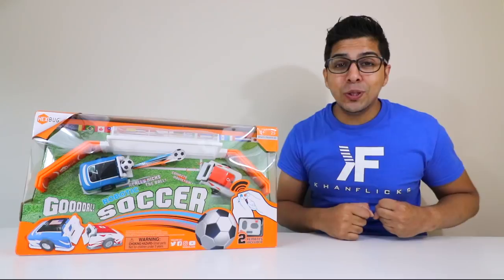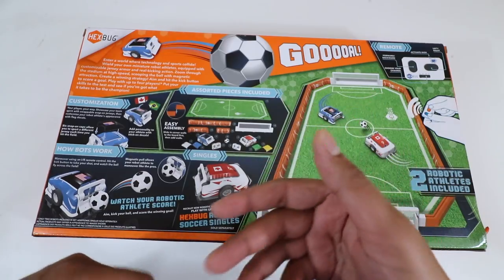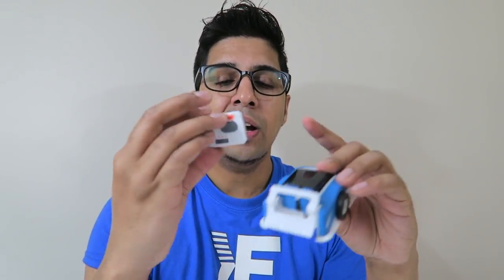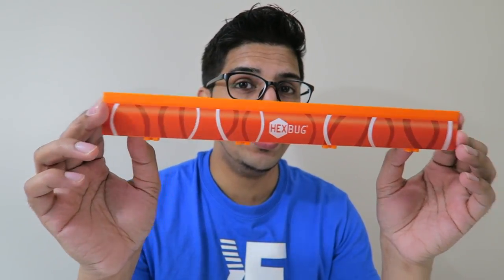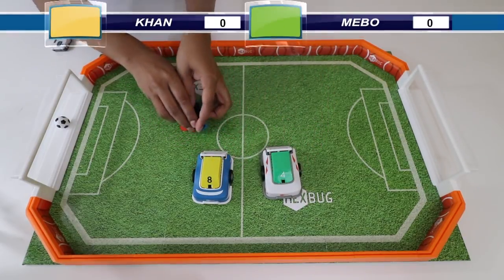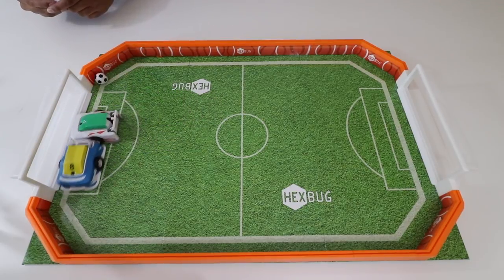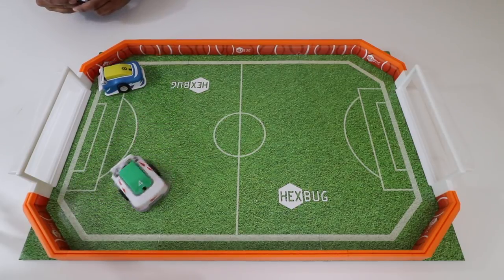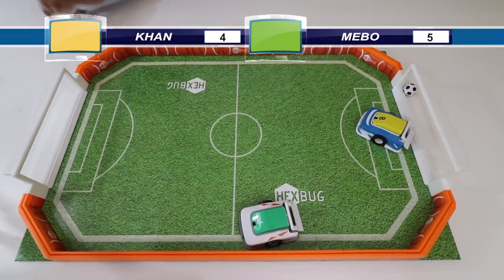UNBOXING & LETS PLAY - ROBOTIC SOCCER ARENA by HEXBUG - FULL REVIEW!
Today we unbox and play the all new ROBOTIC SOCCER ARENA by HEXBUG! You control the robotic athletes! Modeled after a real-life soccer stadium comes the HEXBUG Robotic Soccer Arena.

he HEXBUG Robotic Soccer Arena features a realistic fold-out game board, two authentic goal posts, as well as snap-together walls to help in keeping your game contained. Also included are two individual remote controlled HEXBUG Robotic Soccer Singles with assorted decals, so you can customize your player! Shoot, score, and the crowd goes wild! All the fun of soccer is now miniaturized, and in your hands!

Includes 2 remote controlled Robotic Soccer Singles
Includes 6 different interchangeable tops
Includes 3 sticker sheets
Includes 2 soccer balls
Fold-out game board
Ages 8 years and up
Batteries included